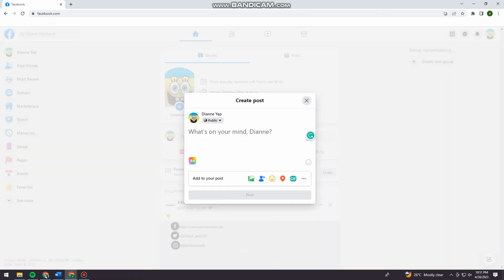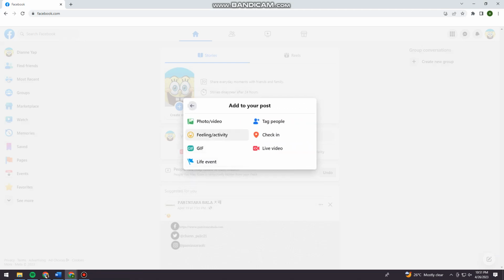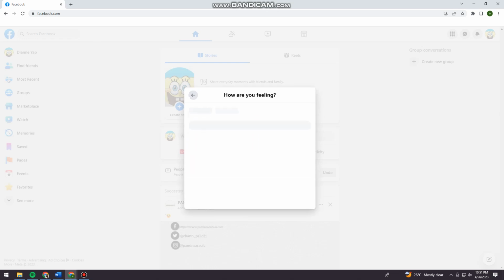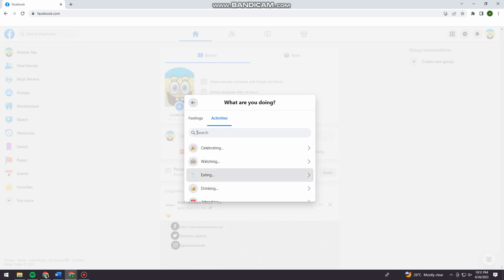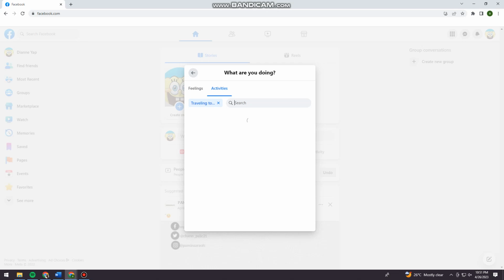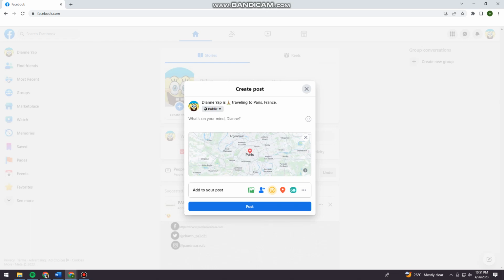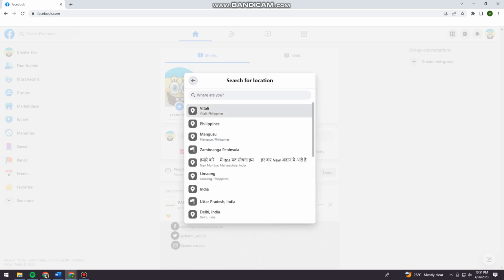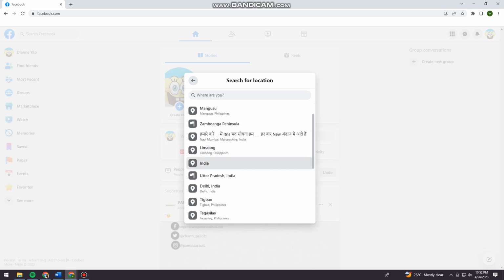How To Post Travelling Status On Facebook (2023 Guide)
Learn How To Post Travelling Status On Facebook (2023 Guide).In this tutorial, you will learn how to post your traveling status on Facebook. By sharing your travel plans, you can let your friends and family know where you are and what you're up to. Here's how to post your traveling status on Facebook:

Click on the "What's on your mind?" box at the top of your News Feed or Timeline.
Click on the three dots on the right-hand side of the box.
Select "Traveling to" from the drop-down menu.
Type in the name of the place you're traveling to.
Add the dates of your trip if you want.
Add any additional details about your trip in the text box.
If you want to, you can also add a photo or video by clicking on the camera icon at the bottom of the box.
Choose who you want to see your post by selecting the audience from the drop-down menu at the bottom of the box.
Click "Post" to share your traveling status with your Facebook friends.
That's it! You have successfully posted your traveling status on Facebook. Keep in mind that sharing your travel plans on social media can have privacy and security risks, so be careful about what information you choose to share.